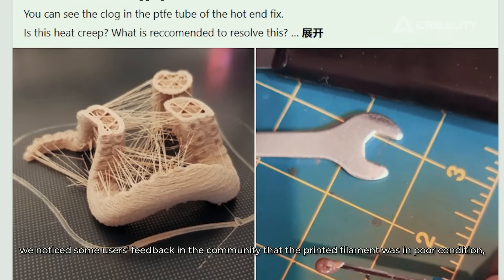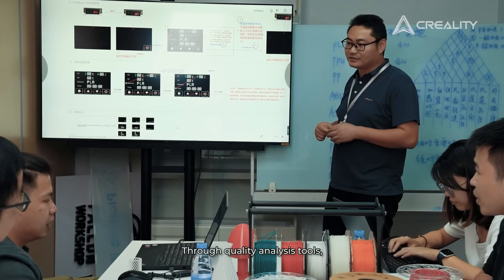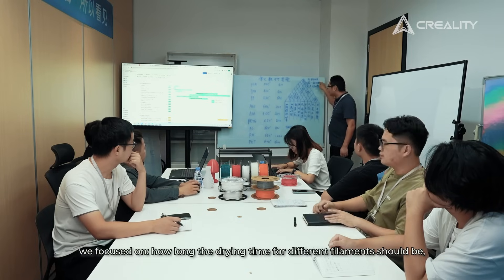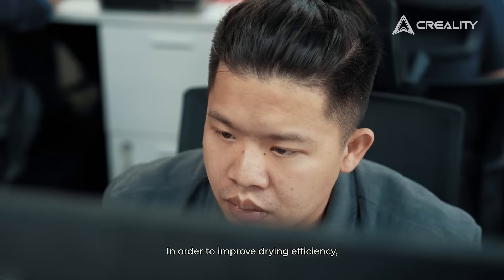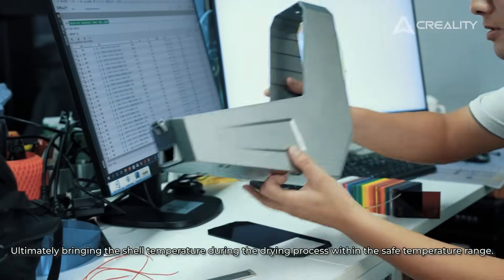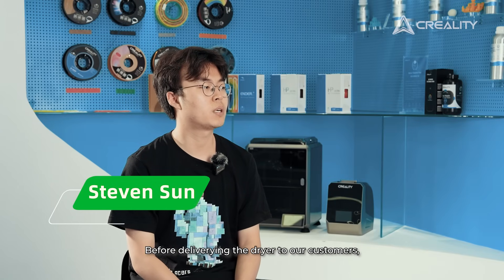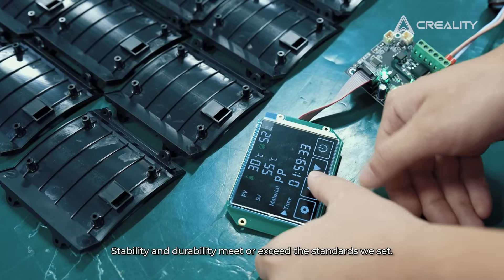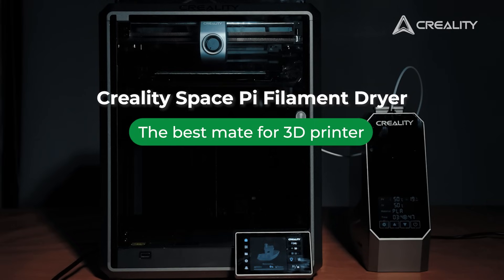The Untold Story Behind Our New Filament Dryer - Space Pi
As we enter the high-speed printing era, our requirement for filament also becomes higher and higher. Beyond filament quality, external factors on filament like humidity significantly impact final prints with fast printers, which is why we developed this Space Pi dryer!

Join us behind the scenes and discover how we got inspiration behind its name, perfected its design, and ensured top-notch quality control!